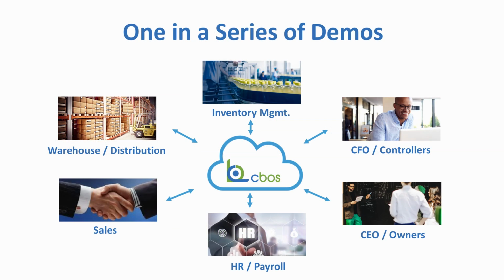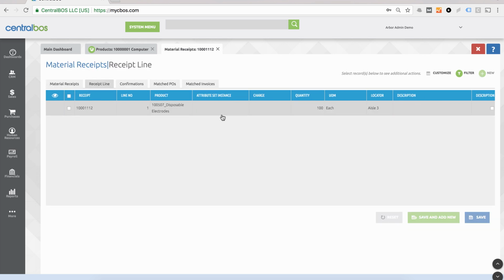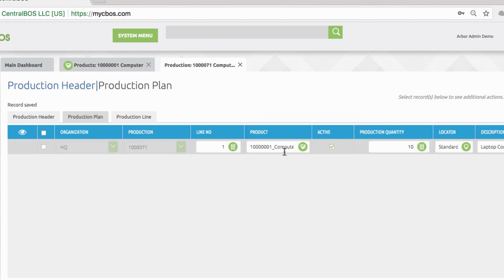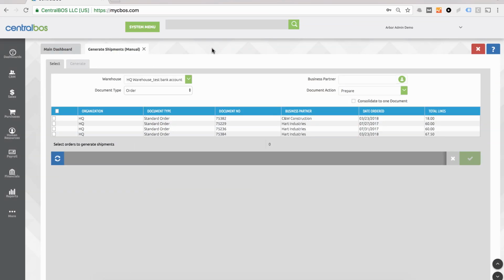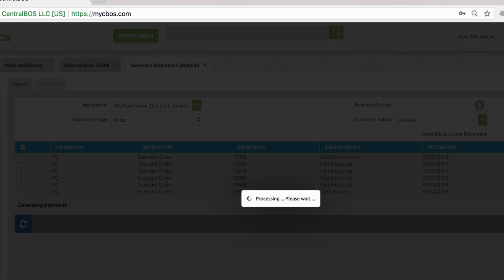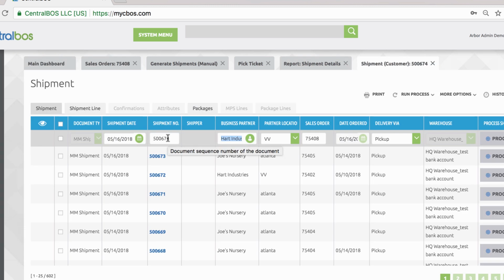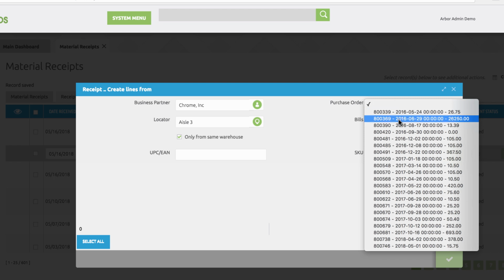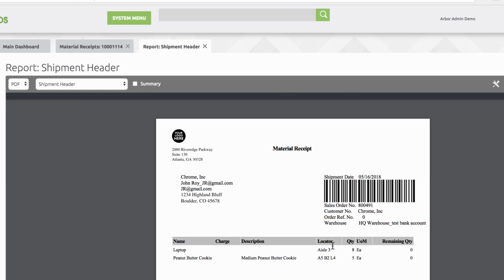CBOS ERP Demo Warehouse and Distribution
CBOS demo for Warehouse and Distribution user roles